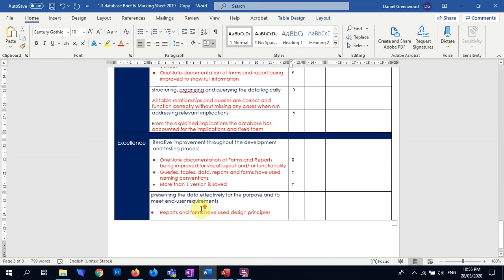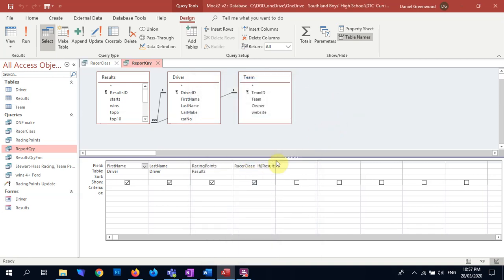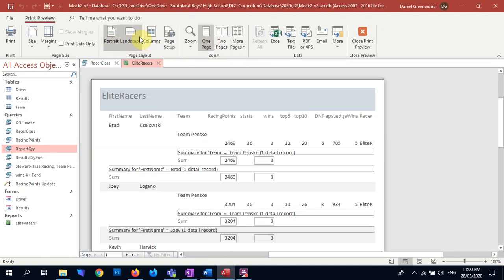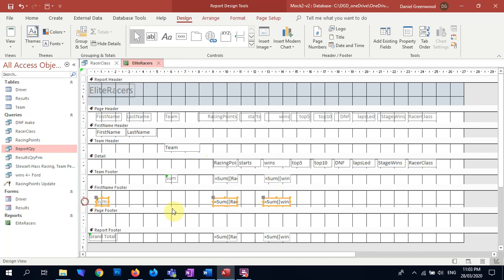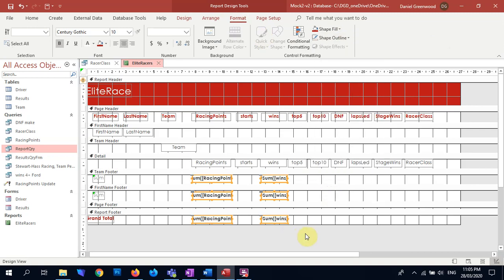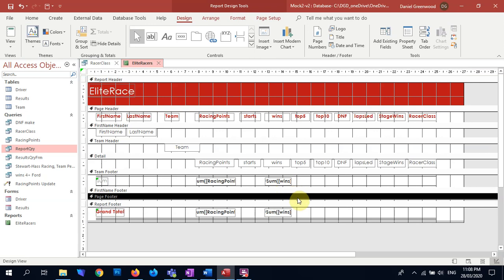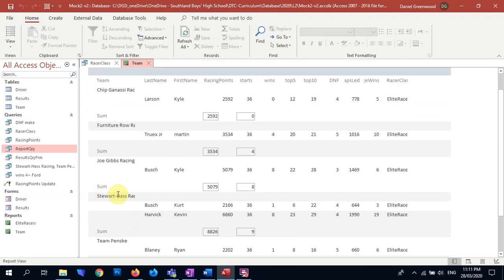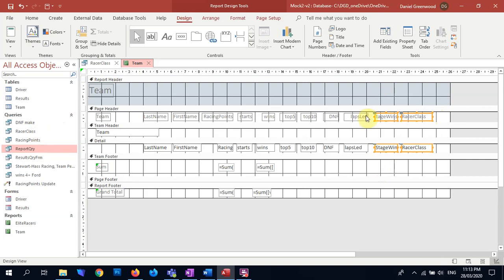L2 Database Mock 2 Part4 Reports Final marking